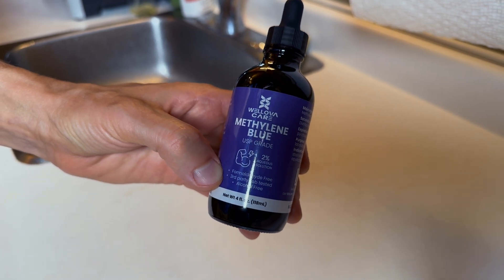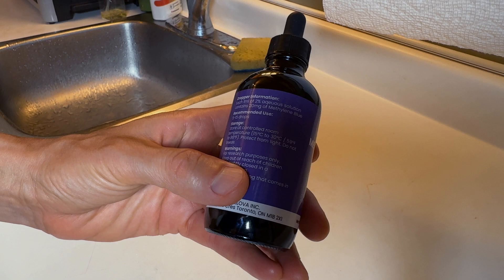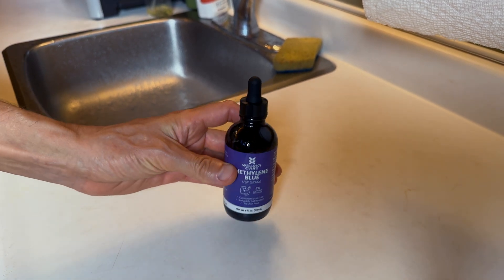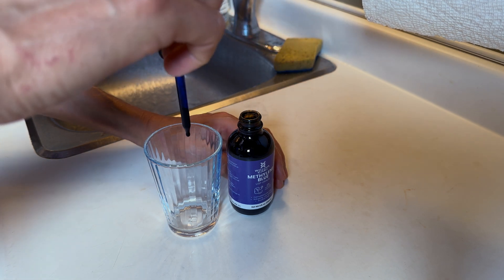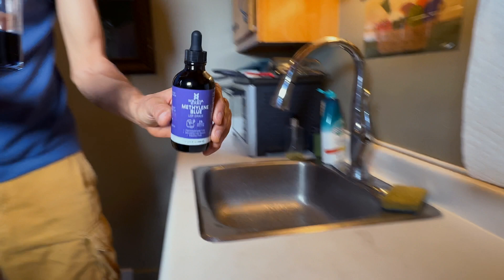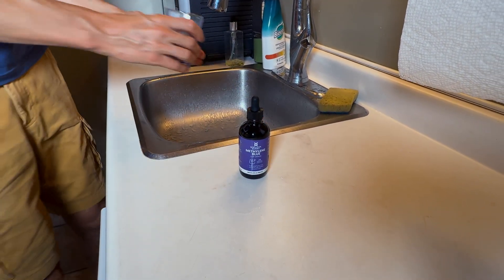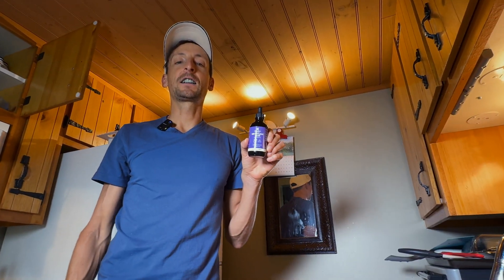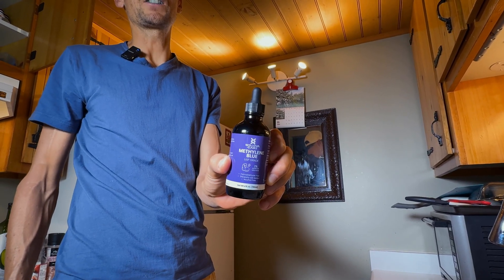Canadian-Made Methylene Blue 2% High Concentration [PRICE IN DESCRIPTION]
Check the latest price for the Wellova Canadian-Made 2% Methylene Blue 118ml

Unlock the potential of WELLOVA 2% High-Concentrate Methylene Blue, a USP pharmaceutical-grade solution designed to support brain function, mitochondrial health, and cellular energy. 🌿

💡 Why People Are Using Methylene Blue for Wellness:

Boosts Mental Clarity & Focus – Supports cognitive function and memory.

Enhances Mitochondrial Efficiency – Helps optimize ATP production for sustained energy.

Powerful Antioxidant – Reduces oxidative stress and supports cellular detox.

Supports Longevity & Anti-Aging – May aid in neuroprotection and metabolic health.

🔬 Ultra-Pure Formula:

99.995% purity – Free from heavy metals and formaldehyde.

Easy-to-use glass dropper for precise dosing.

Made in Canada with strict quality standards.

Mix a few drops in water and experience the benefits of methylene blue for brain health, energy, and overall wellness.